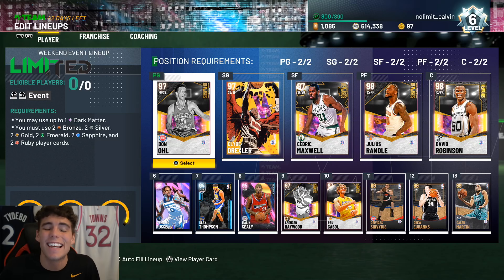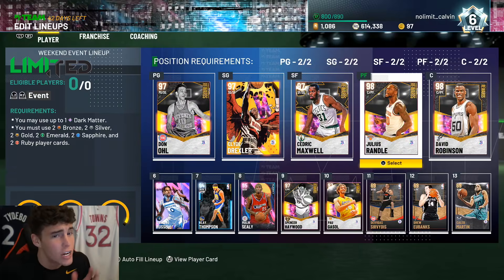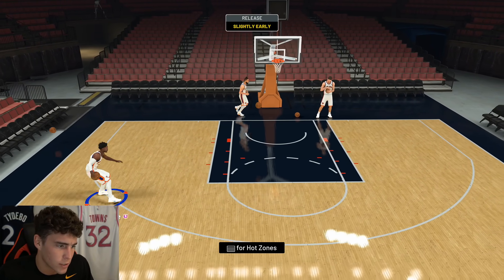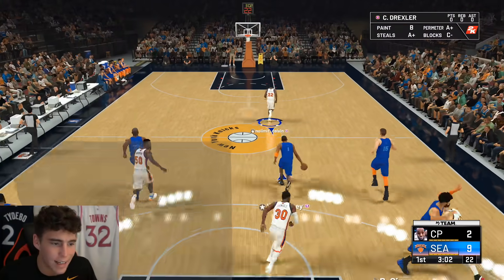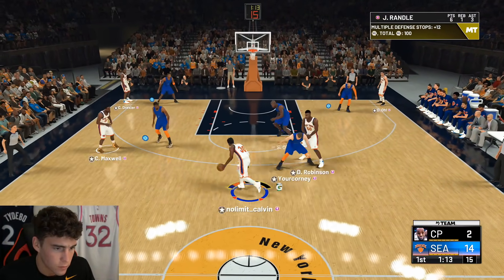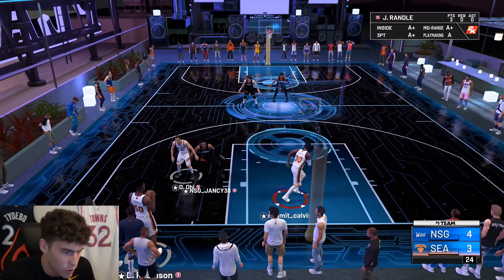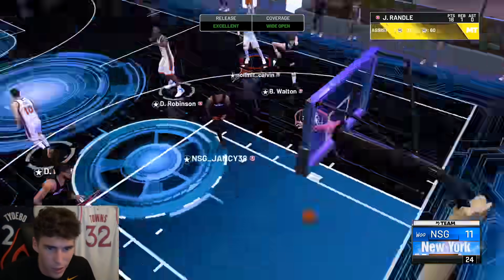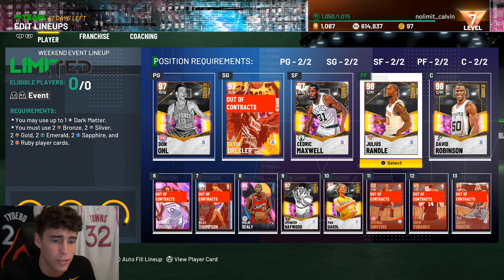FREE TTO REWARD GALAXY OPAL JULIUS RANDLE GAMEPLAY! IS HE WORTH GRINDING FOR IN NBA 2K21 MyTEAM?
These new season 6: Glitched Reality rewards contain a multitude of players and cards for this new season in NBA 2K21 MyTeam. These cards include dark matter JR Smith, dark matter Pete Maravich, dark matter Tacko Fall, galaxy opal Rashard Lewis, galaxy opal evo Mel Daniels, galaxy opal Michael Redd, galaxy opal Billy Cunningham, galaxy opal Jerry Sloan, galaxy opal Julius Randle, galaxy opal Bob Lanier, galaxy opal Fat Lever, galaxy opal Rudy Larusso, galaxy opal Artis Gilmore, pink diamond OG Anunoby, pink diamond Frank Ntilikina, pink diamond Myles Turner, pink diamond Charles Oakley, pink diamond Eric Bledsoe, diamond Mike Bibby, diamond Malik Beasley, diamond Sean Elliott, amethyst Luka Doncic, amethyst Will Barton, ruby Wendell Carter, sapphire evo Jimmy Butler and sapphire Steve Novak. These new rewards vary across different modes including Levels, the ascension, TTO, triple threat, limited, unlimited, tokens, and more. In this video, I do a gameplay with the free galaxy opal triple threat online reward Julius Randle. Galaxy opal Julius Randle is one of the most versatile power forwards in NBA 2K21 MyTeam. He can handle the ball and this Julius Randle card can shoot 3s with consistency. How does he compare to other power forwards such as galaxy opal Giannis Antetokounmpo and dark matter Zion Williamson? Is he worth the grind for your no money spent, budget or god squad?